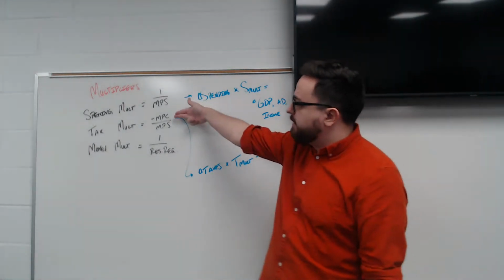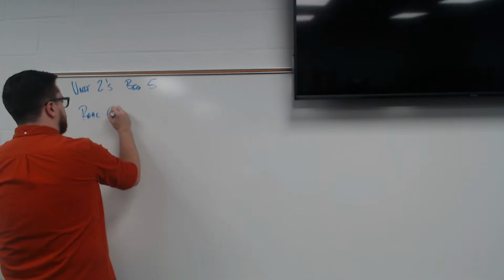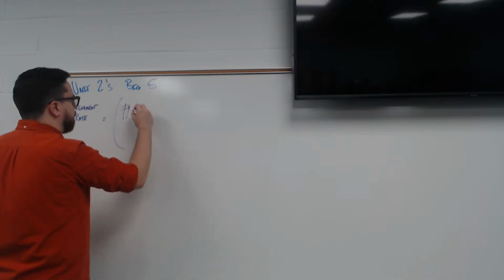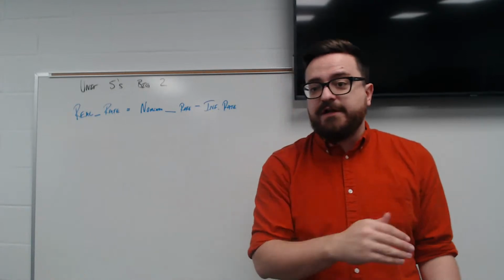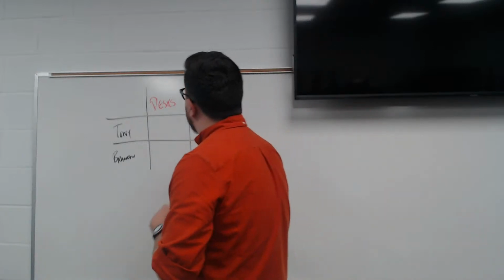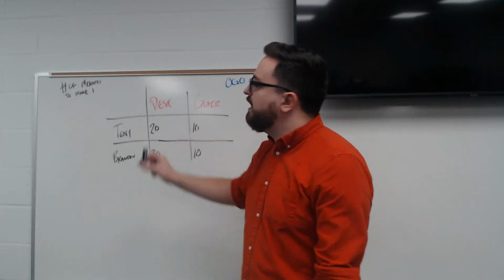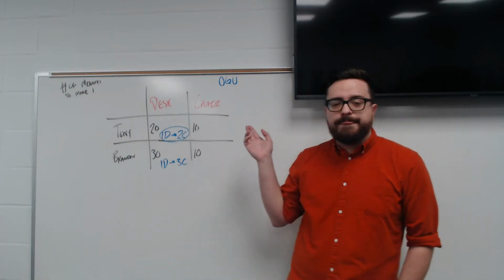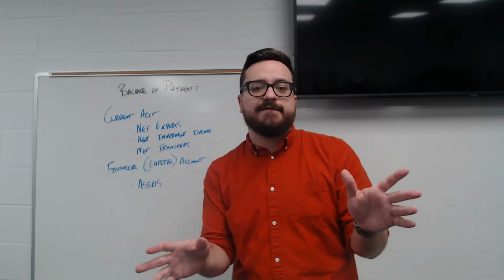AP Macro Exam Cram Session 2021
In this livestream I help students cram for the 2021 AP Macroeconomics Exam later today!!!